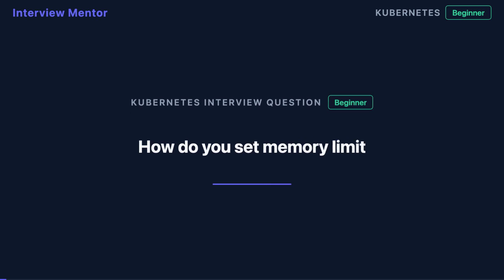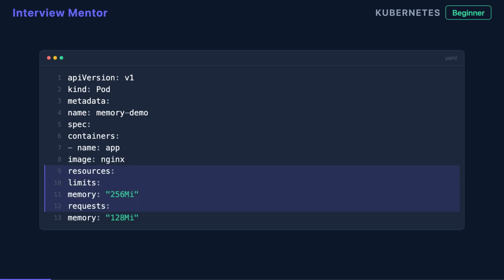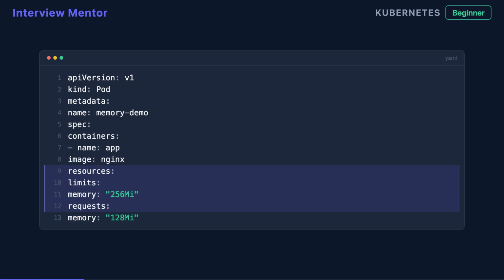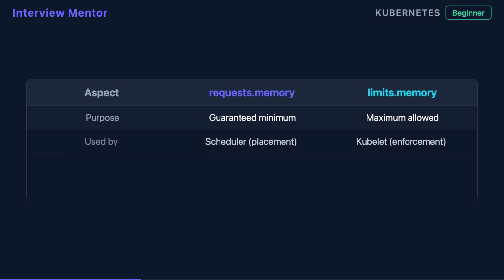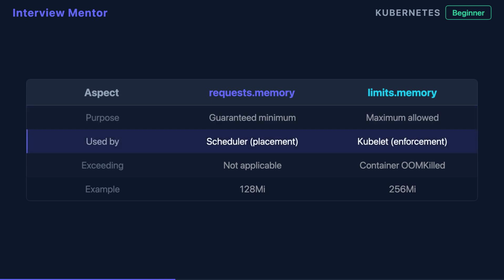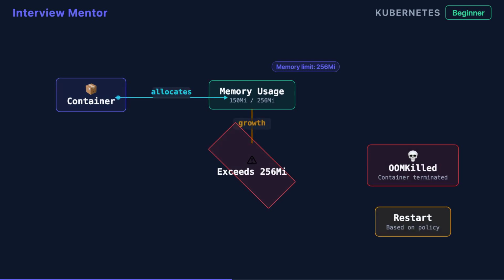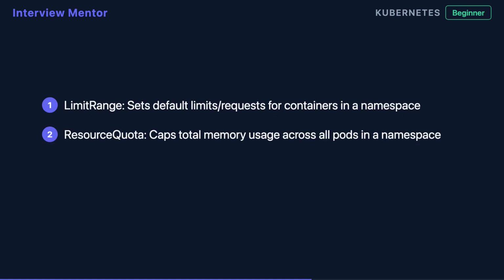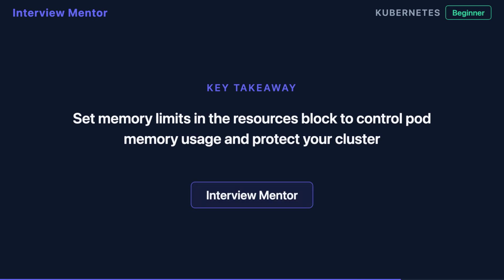How to Set Memory Limits for Kubernetes Pods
Learn how to control pod memory usage in Kubernetes using resources.limits.memory and resources.requests.memory. Understand what happens when limits are exceeded and how to enforce namespace-level controls with LimitRange and ResourceQuota.